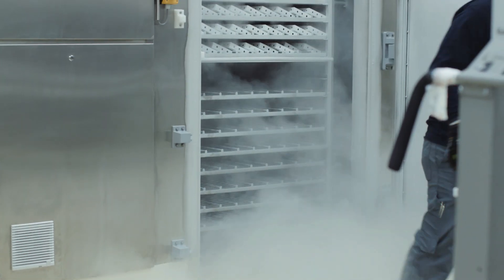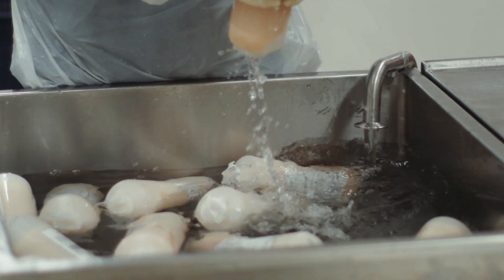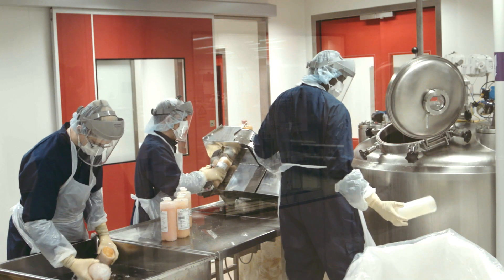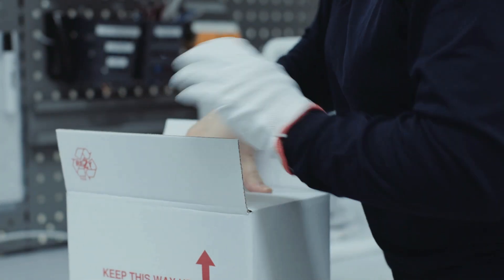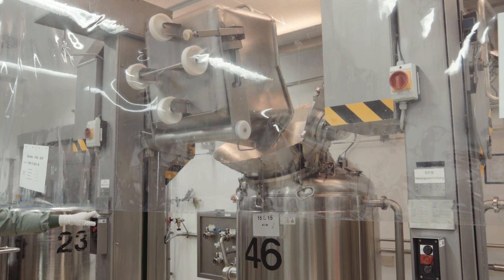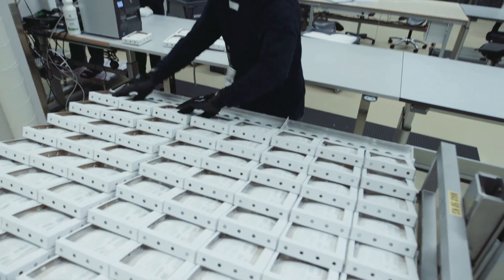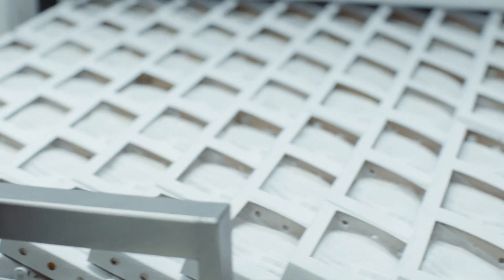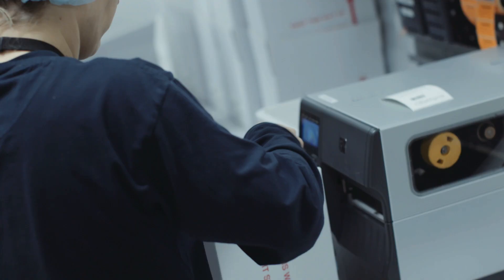Ali - Manufacture of human plasma proteins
The manufacture of our virus inactivated and prion-reduced pooled plasma is a 24-hour process; the product has to be made within a day to preserve the plasma proteins. Learn how this is done by watching the film of our process specialist in Stockholm (Sweden), Ali.